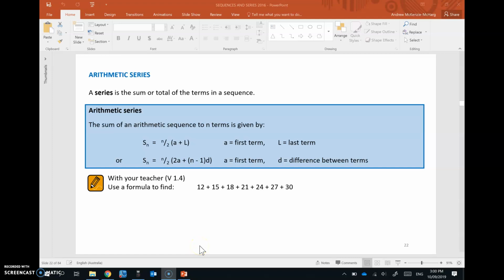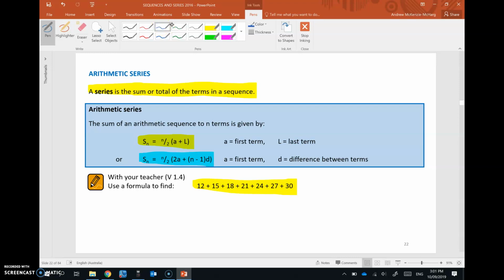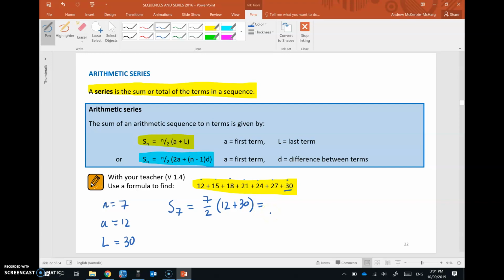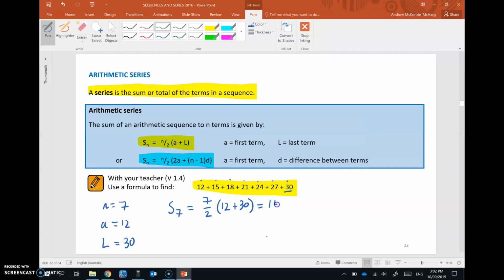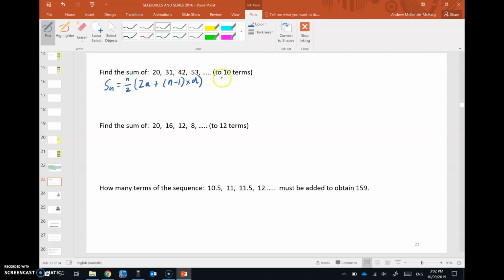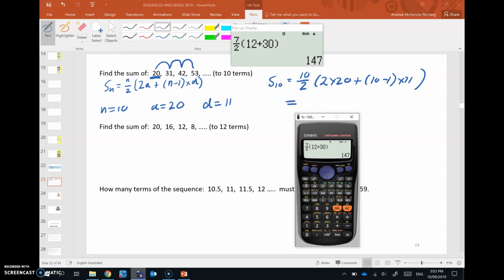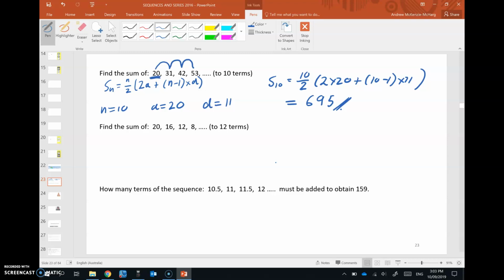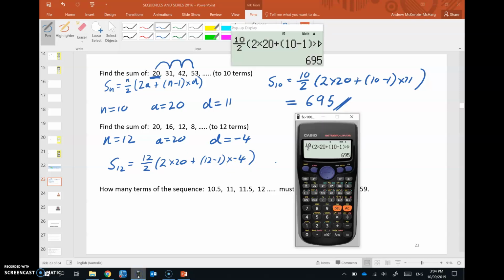Video 4 (Arithmetic series - page 7)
Questions: Page 33 Q 23 ace, 24 ace, 25, 26